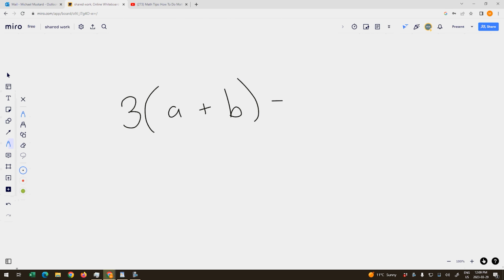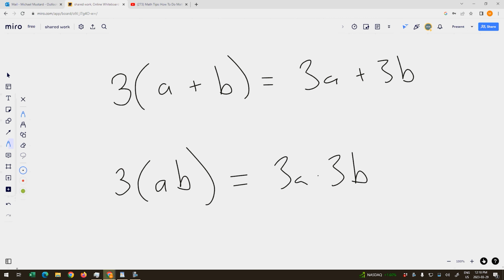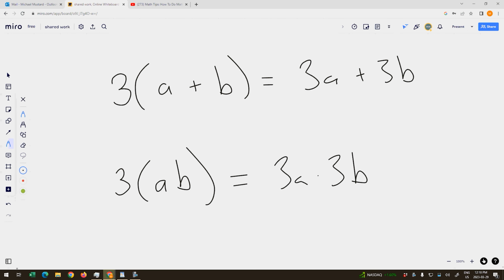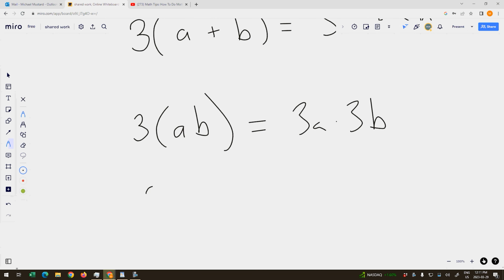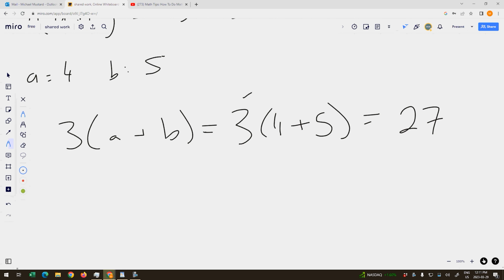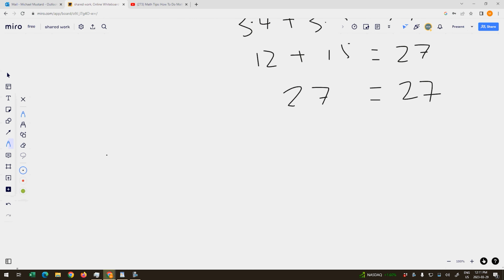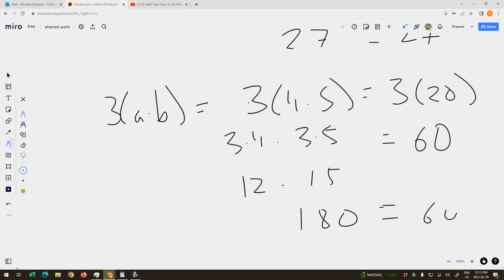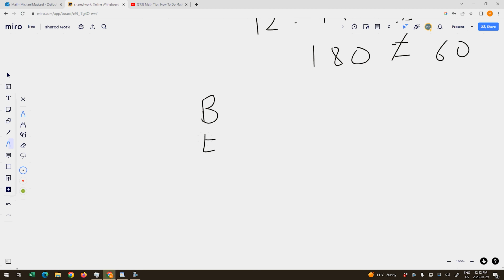How to Understand Distributing in Math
Hey everyone, it's Michael Mustard, your friendly math tutor! In this video, I'm going to walk you through the concept of distributing in math, also known as the distributive property. It's a fundamental idea that shows up in algebra, and it can be confusing at first. But don't worry, I'll break it down step by step and give you examples to follow along with. By the end of this video, you'll have a solid understanding of how to apply the distributive property and simplify expressions like a pro. So grab your pencil and paper, and let's get started!